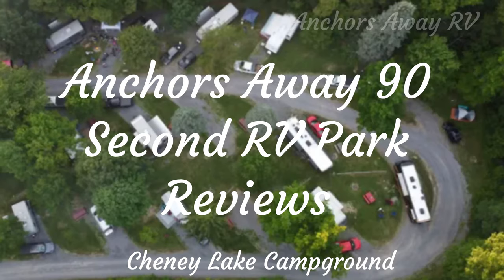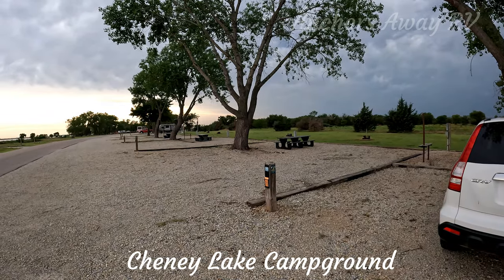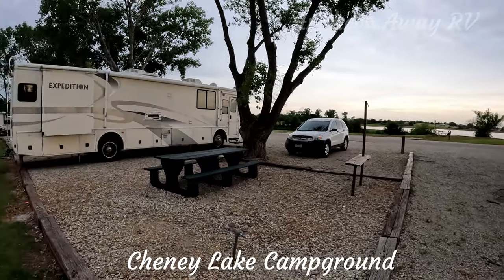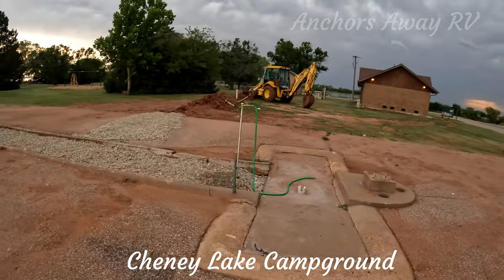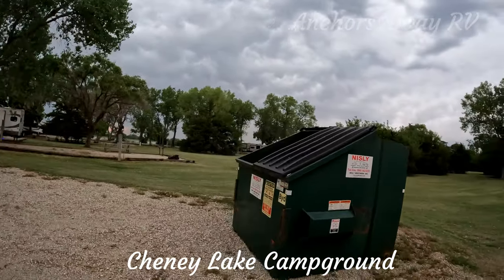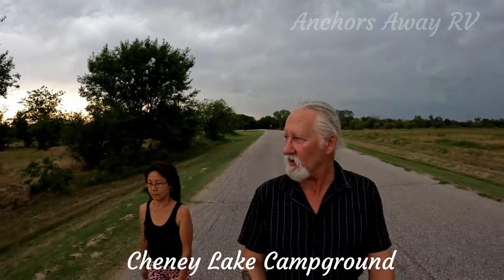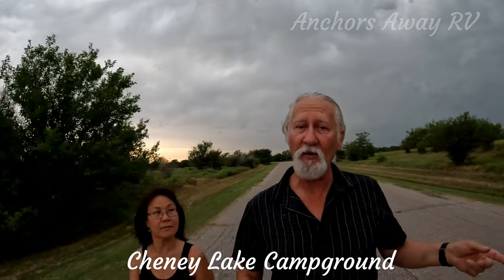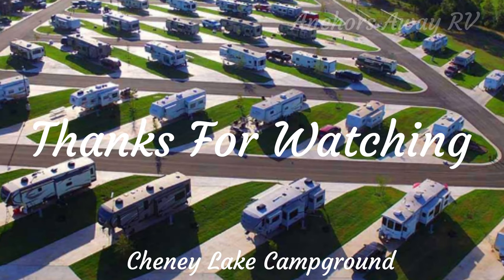Trail Blazing: Discovering Cheney Lake Campground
Get ready to explore Cheney Lake Campground like never before! From the beautiful backin campsites to the nearby attractions like Strata and Old Cow Town, there's something for everyone at this hidden oasis.